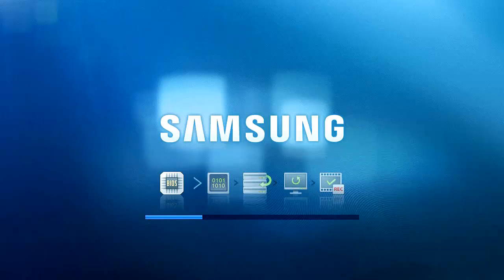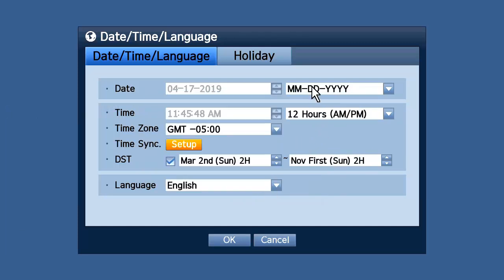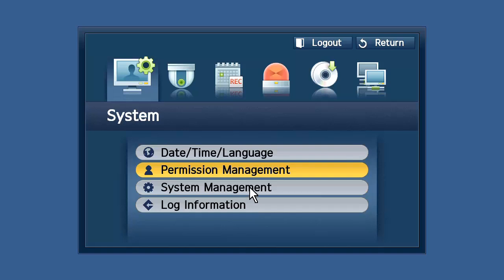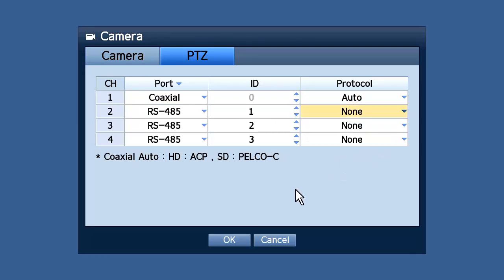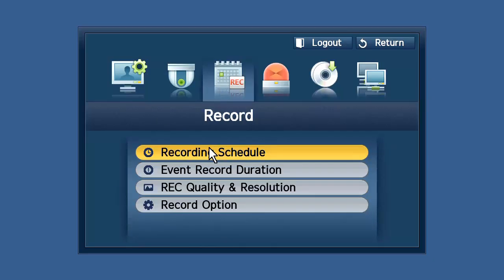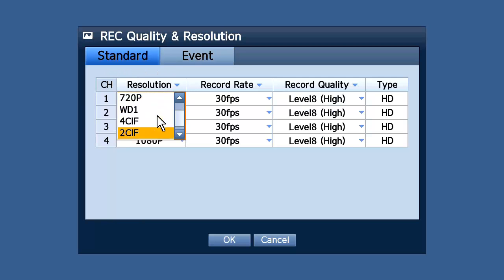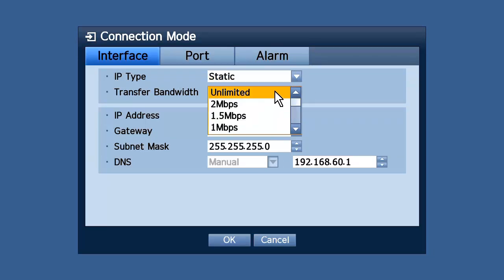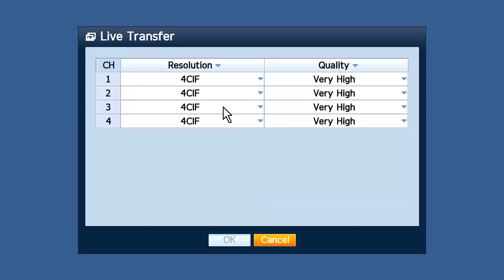Hanwha Techwin DVR - Setup Quick Tutorial